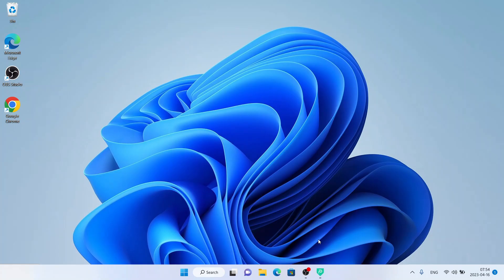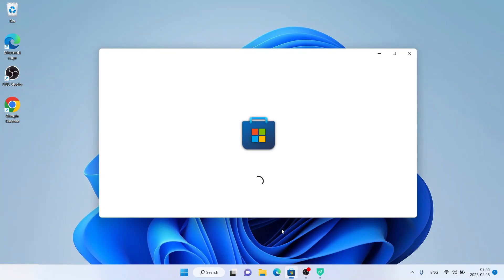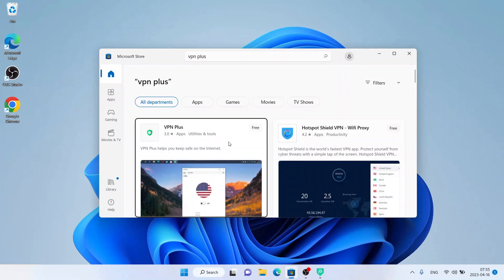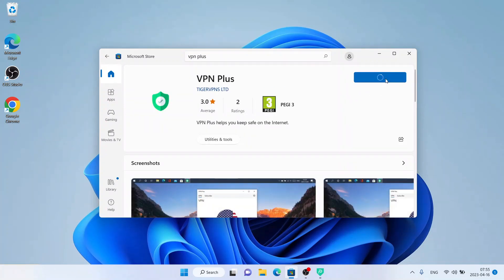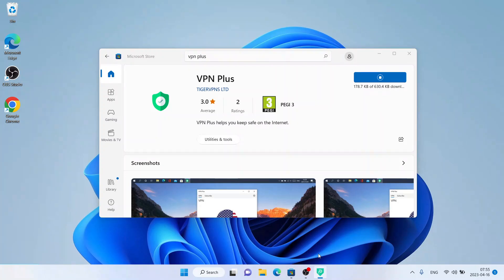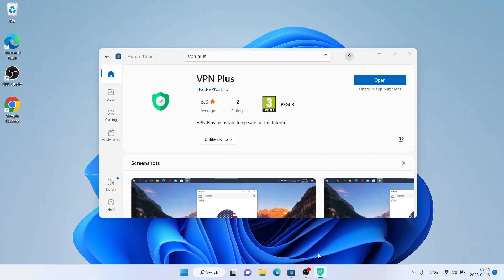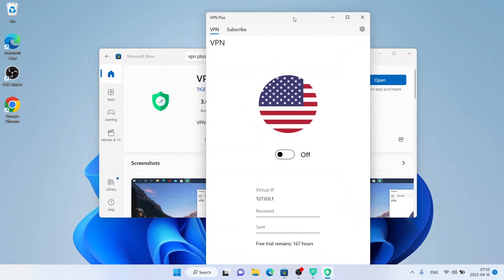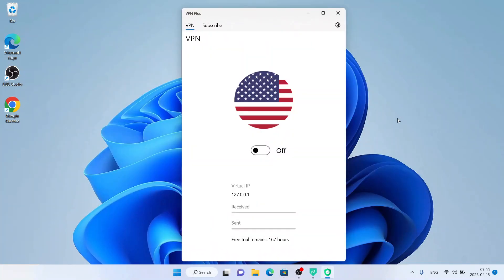How to Download and Install VPN Plus For Windows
VPN Plus helps you keep safe on the Internet.

With VPN Plus, you will be able to protect every bit of your personal network activities so that the Internet service provider or free Wi-Fi provider has no way to monitor or hijack your personal data.

A virtual private network (VPN) provides privacy, anonymity and security to users by creating a private network connection across a public network connection.

VPN Plus has made it very easy for non-technical people to use and enjoy the benefits of VPN.